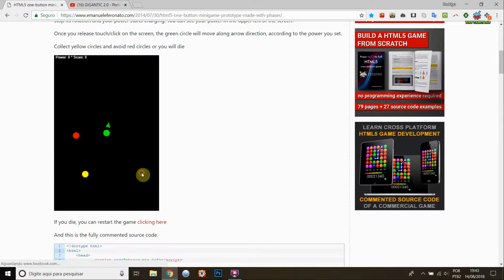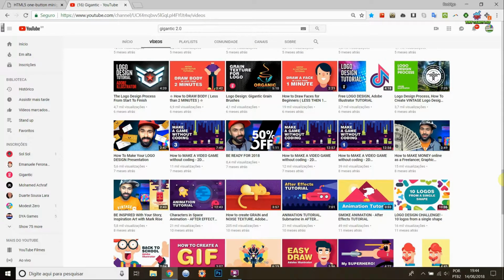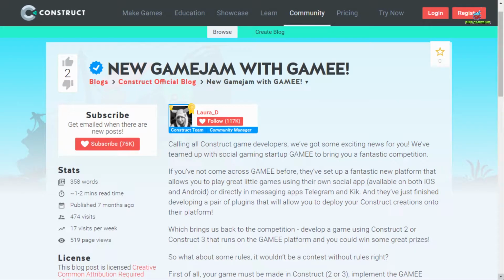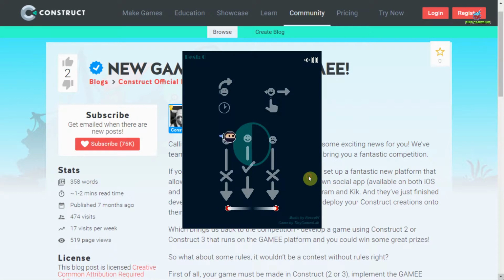Space Ballz - Game Development - Part I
Hello Folks!
This is part I of the Space Ballz Game Development series.
In this part we'll take a look at the game idea and inspirations.